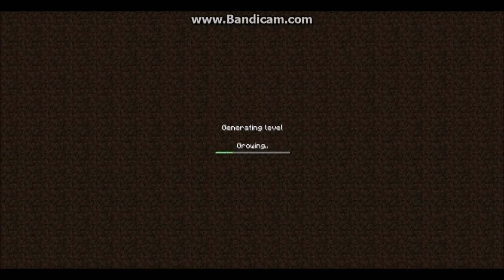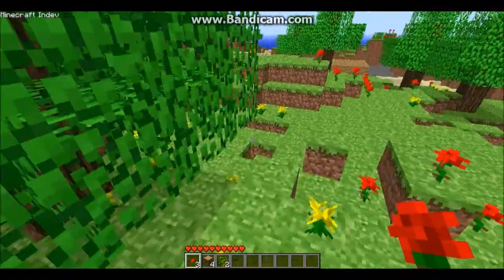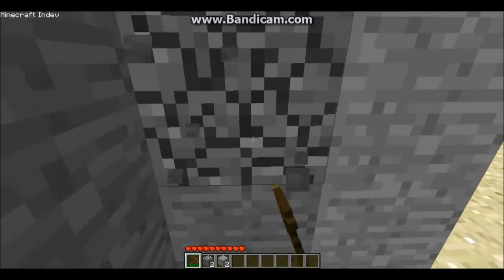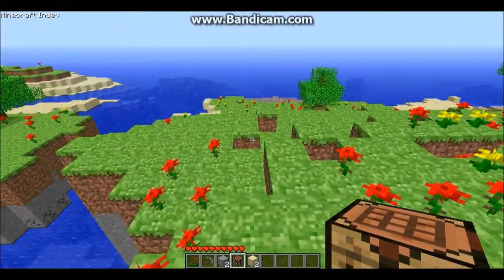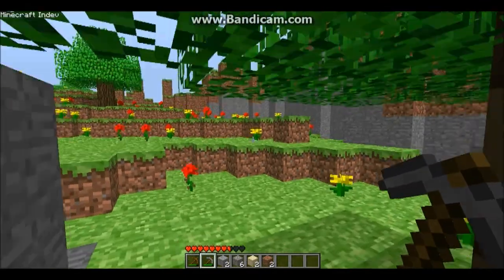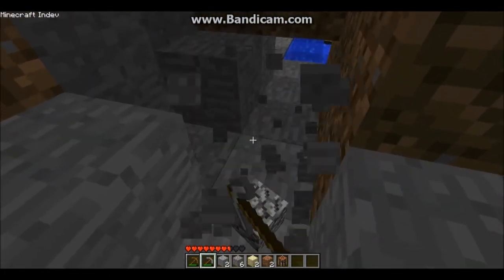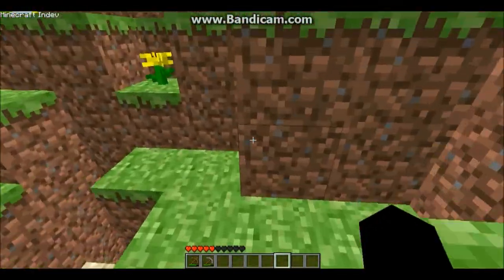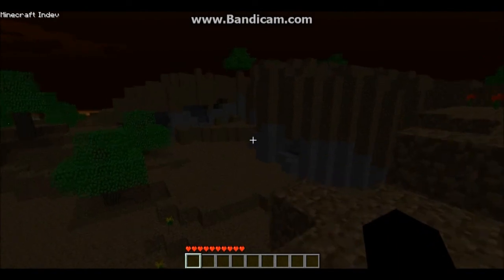Minecraft Indev (MVC)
This is just checking out Minecraft indev lol. I just wanted to go back to the old days. I was feeling nostalgic.
Make sure to backup world saves and the such!!!